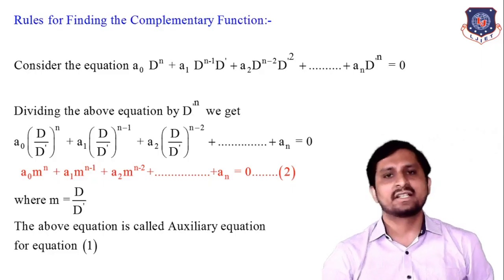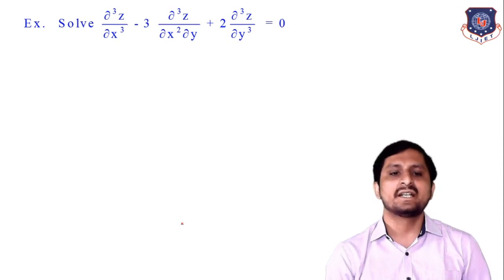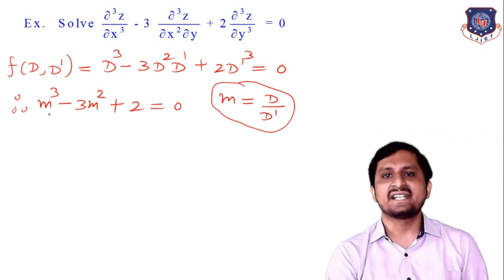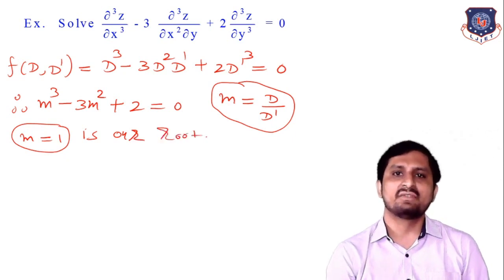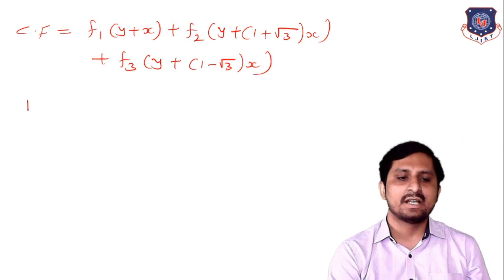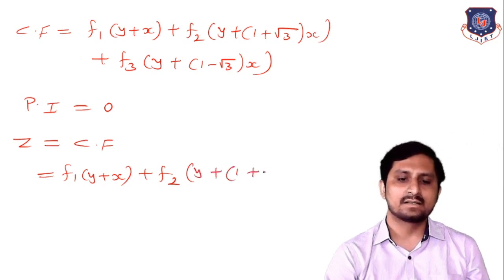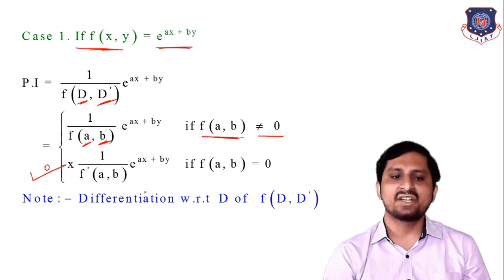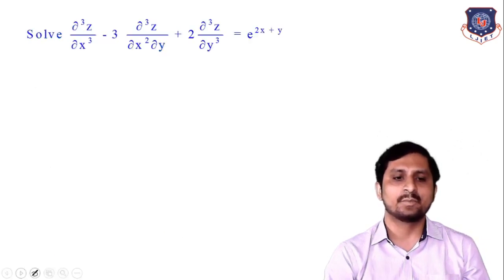L 42 Non Homogeneous Linear PDE Case 1:- e^ax + by | CVPDE | Mechanical